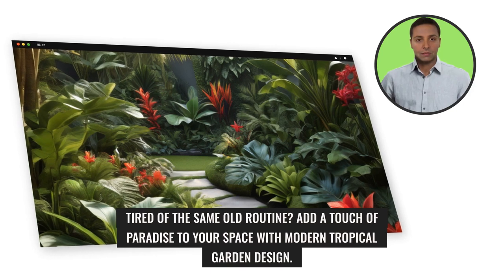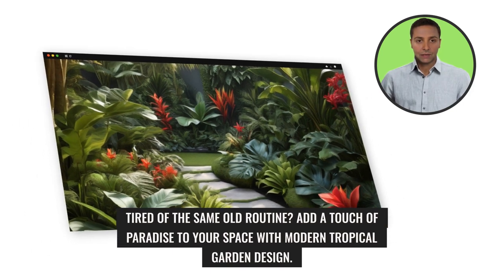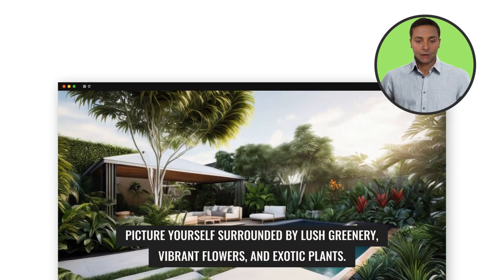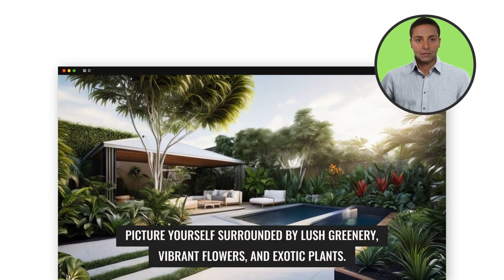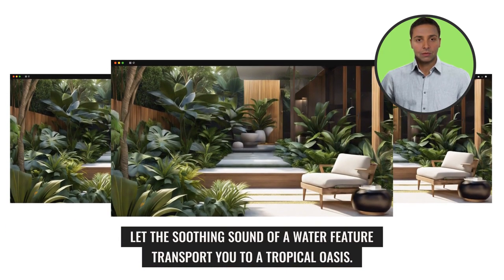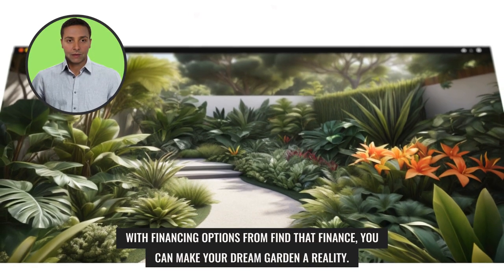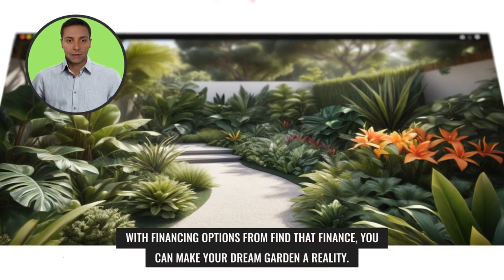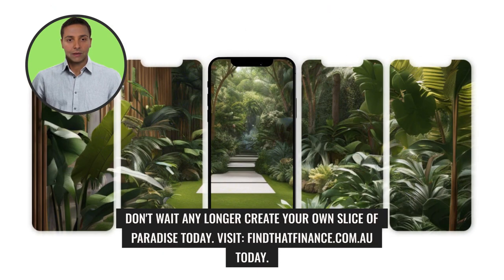Ready to fund your garden makeover project?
Looking to revamp your outdoor space but don't have the upfront funds? Our garden renovation loans provide the financial support you need to create a stunning garden retreat. Let us help you make your dream garden a reality. Find out more at Find That Finance. Start your garden transformation journey with Find That Finance today!